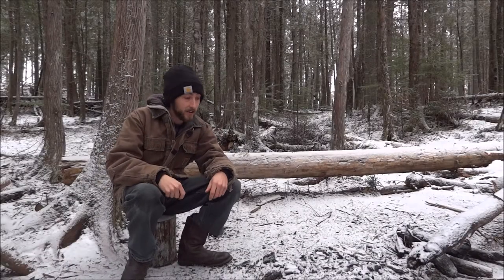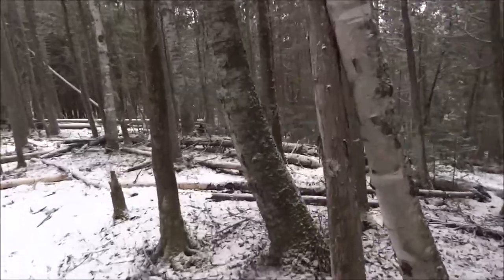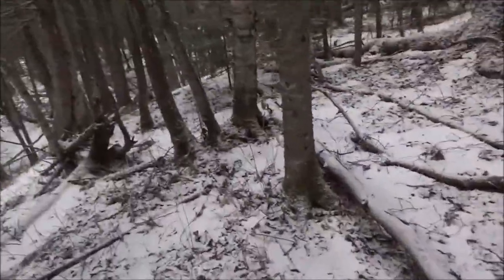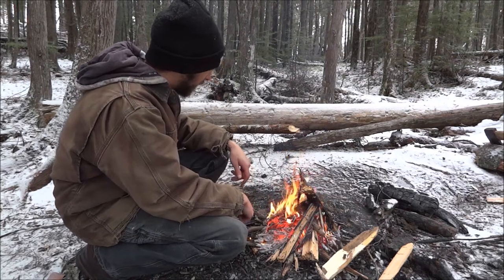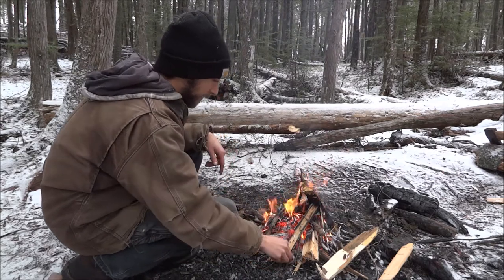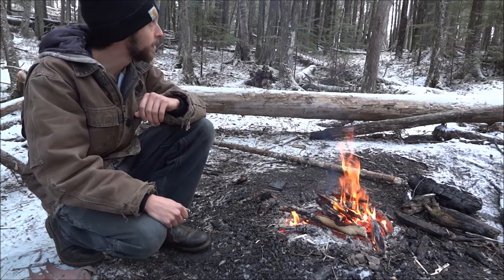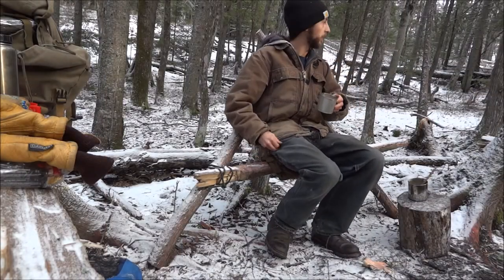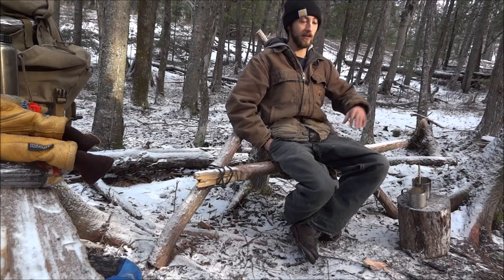Bushcraft coffee and breakfast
having a relaxing morning around the fire